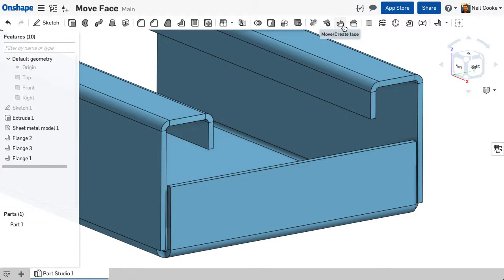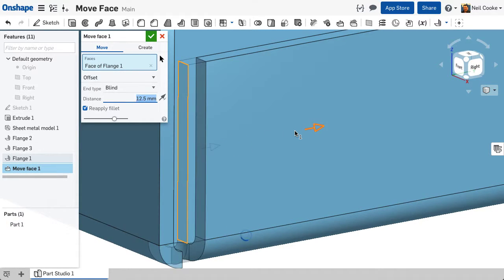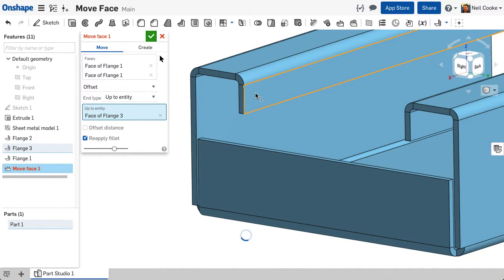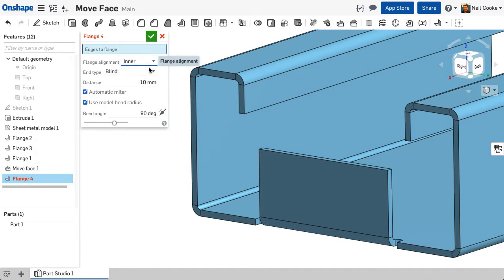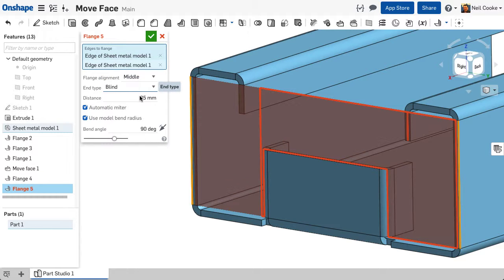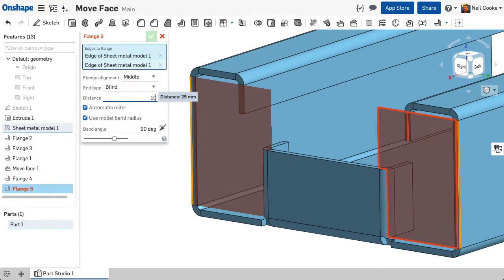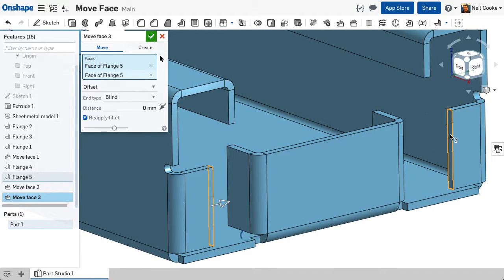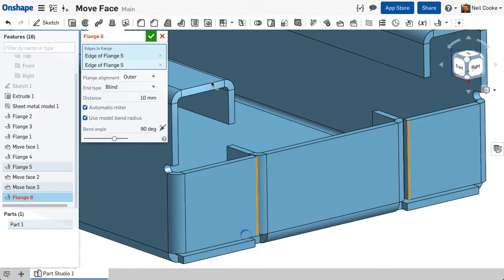Move Face Up To Entity | What's New in Onshape - March 2, 2017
Learn more about the updates of the move face feature in Onshape.